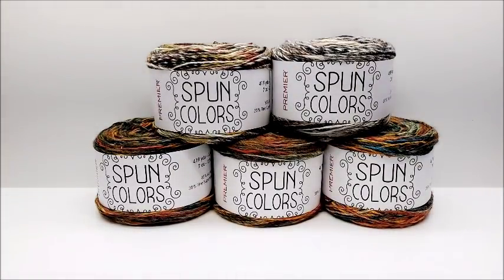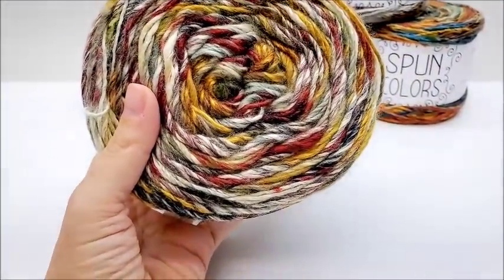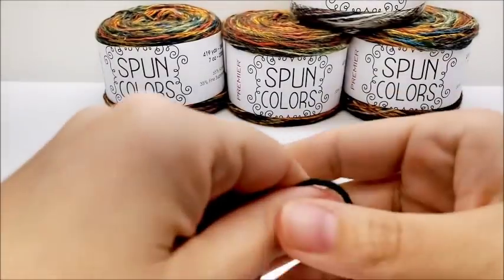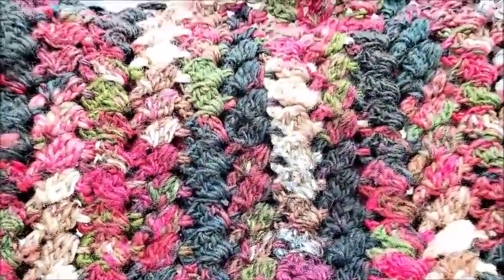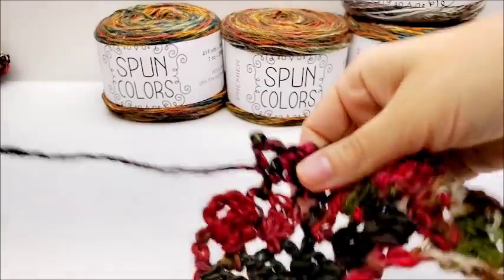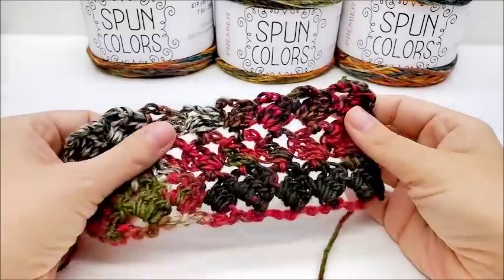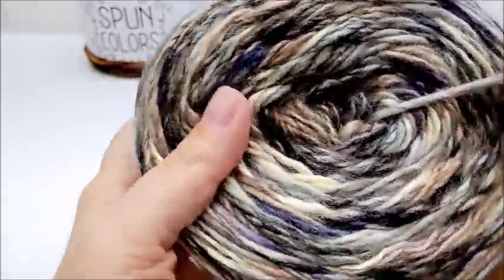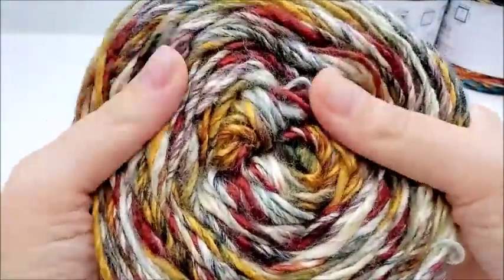Premier Spun Colors Yarn Review by Bag O Day Crochet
easycrochet crochet bagodaycrochet In this video I will review Premier Yarns spun colors yarn. Bagoday crochet yarn review